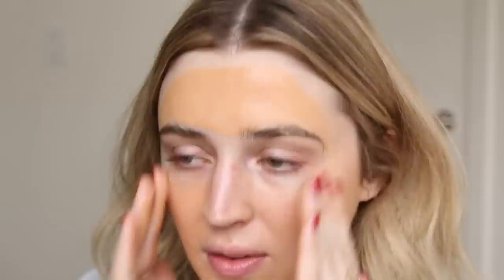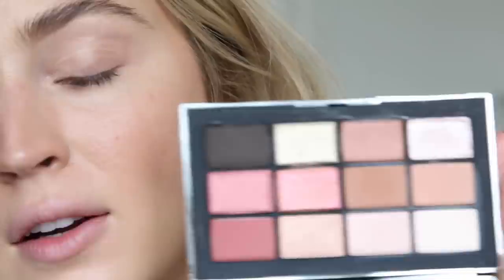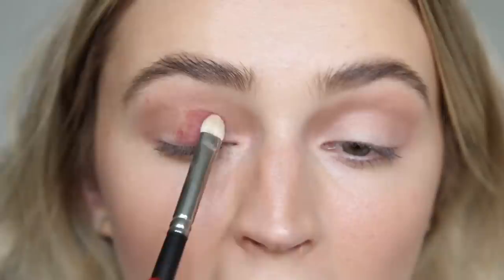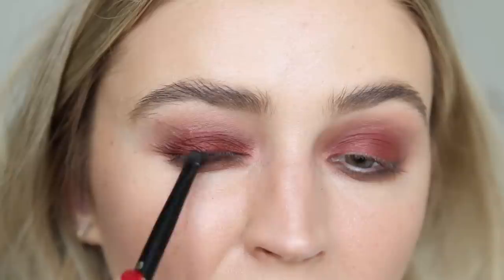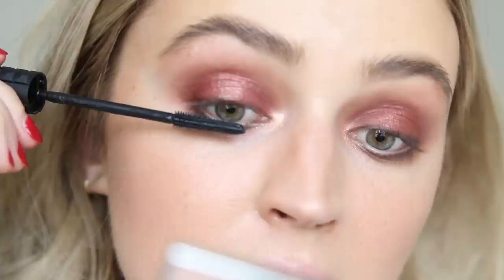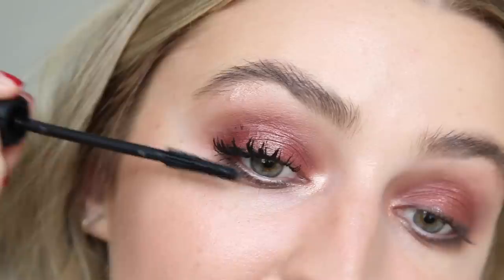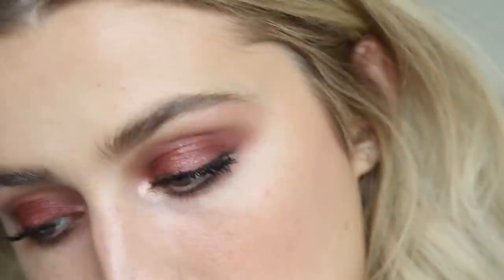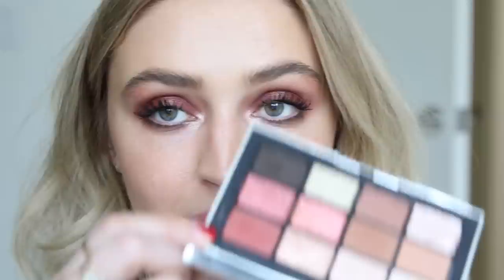TESTING YOUTUBERS' FAVE MAKEUP PRODUCTS | allanaramaa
Products used:

Bobbi Brown Illuminating Moisture Balm
Estee Lauder Double Wear Nude Foundation

Nails: SHELLAC I'm not sure of the shade y'all, sorry :(

Colours she used on ma hur:
" joico vero color to tone: 1/4 10N + 1/4 10B +1/2 TBB a pinch of 10A + glaze "